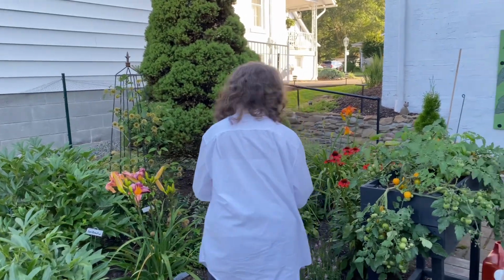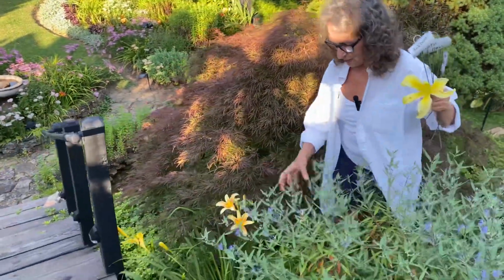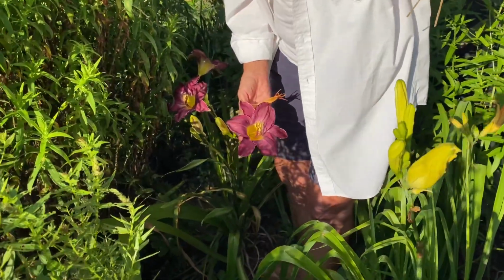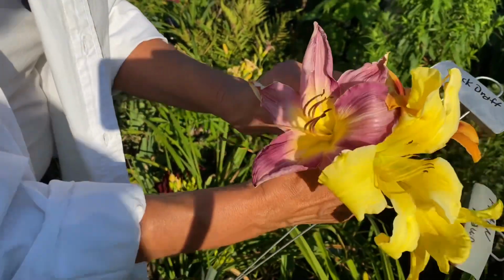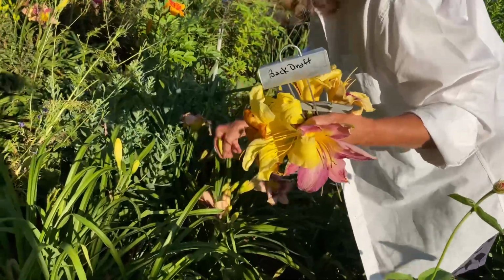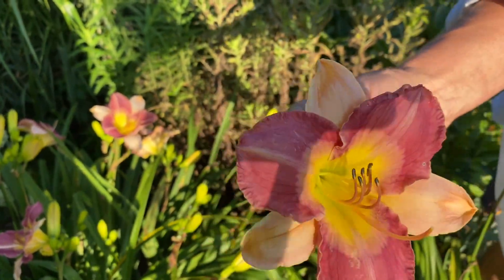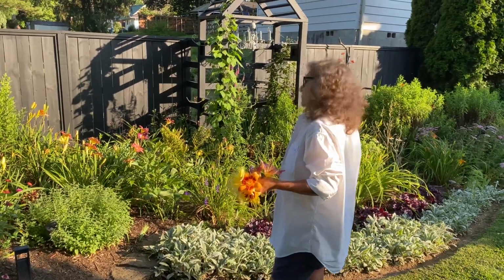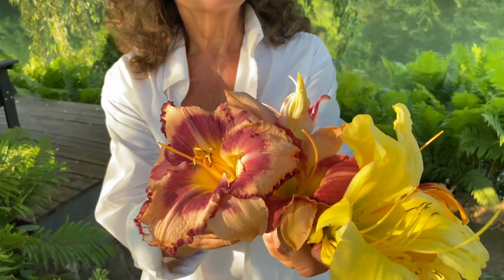GARDEN WALK WITH NEW DAYLILLY BLOOMS AND OTHER LOVELIES 🌞